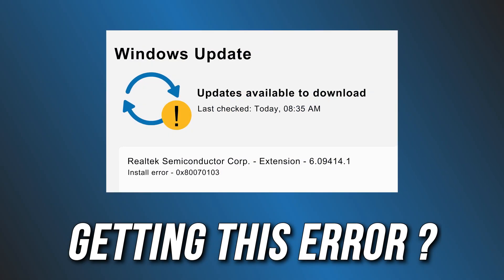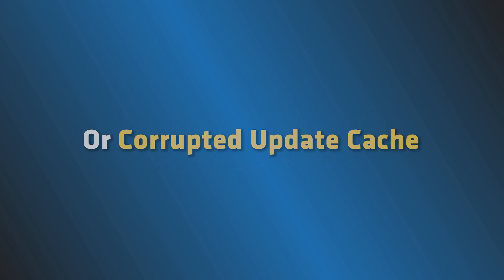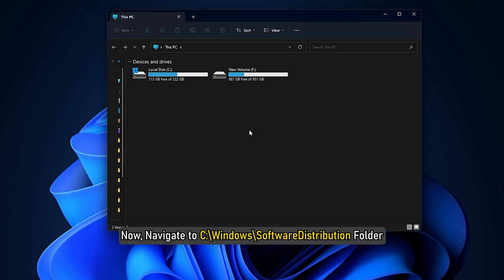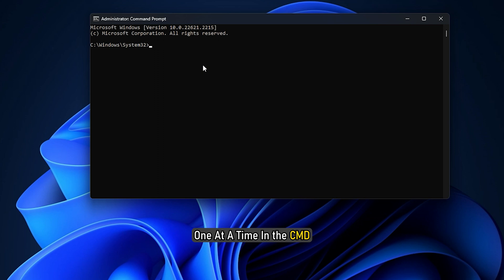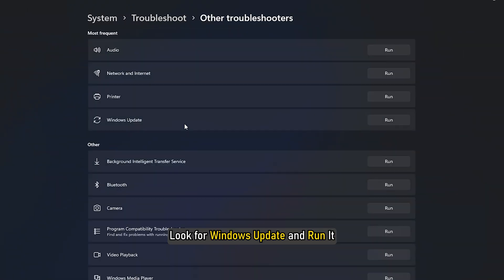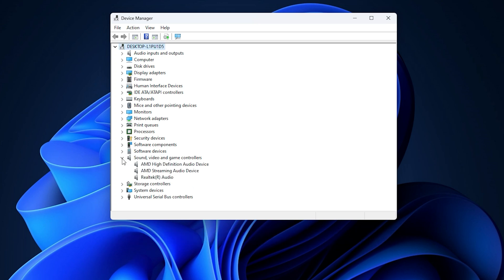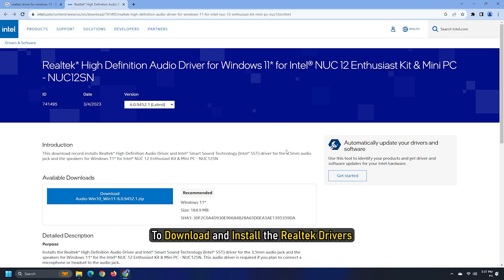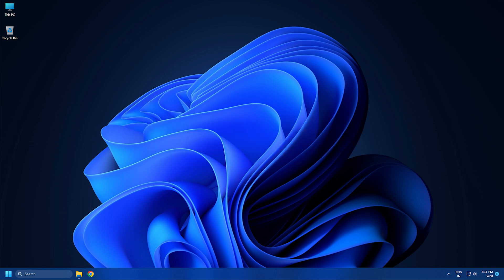Realtek Semiconductor Corp Extension Install error in Windows 11 [SOLVED]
Some users are reporting that when trying to install the Realtek Semiconductor Corp Extension, they see an Install error accompanied by error code 0x80070103 in Windows 11. In some cases, it may even show as successfully installed under the Windows Update section, while the Reliability Monitor says, Failed Windows Update.

In this video, we are going to show you how to fix 'Realtek Semiconductor Corp Extension Install error in Windows 11'.

Timecodes:
00:00 Intro
00:47 Clear Software Distribution Folder Cache
02:12 Run Windows Update Troubleshooter
02:42 Roll Back Realtek Audio Driver
03:26 Update Driver Manually
03:44 Use the Microsoft Hide/Show Tool